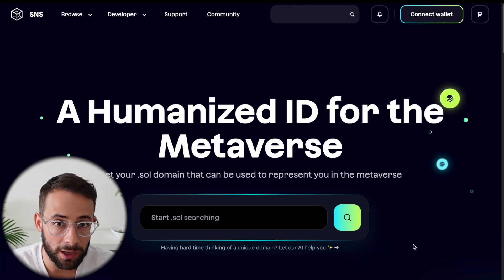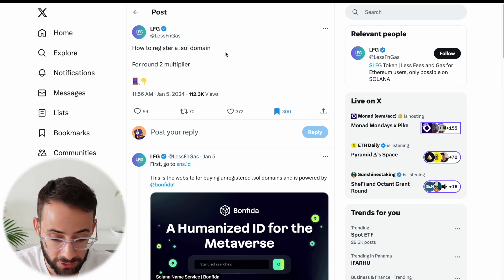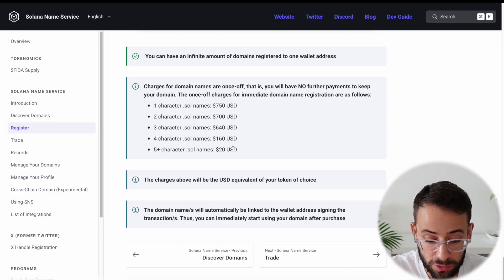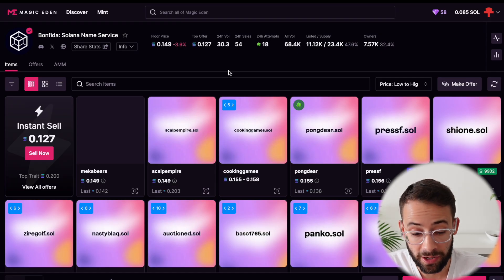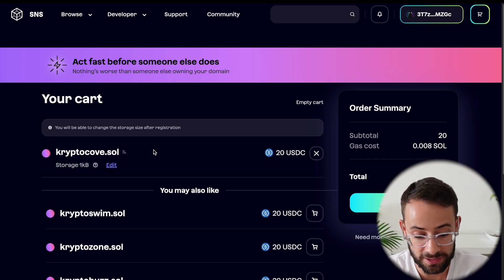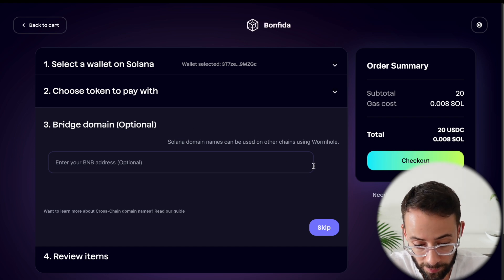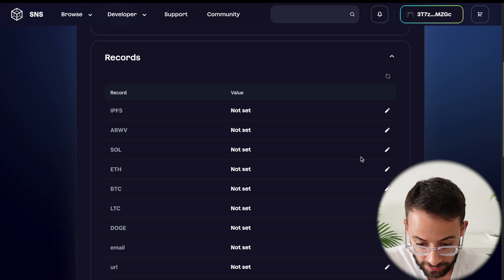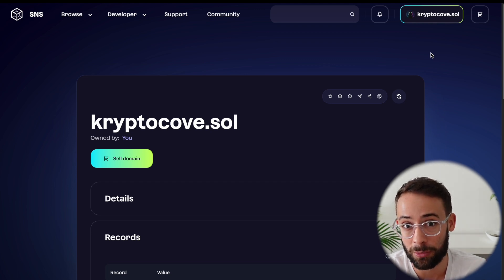Why You NEED a .SOL Domain Name (Hint: Airdrops??)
In this video I'll show you how to register a .sol name and link it to your wallet. I'll also break down the benefits of having a .sol domain (hint: utility + extra bonus airdrops??)

My public wallets:
Ethereum: kryptocove.eth
Solana: kryptocove.sol